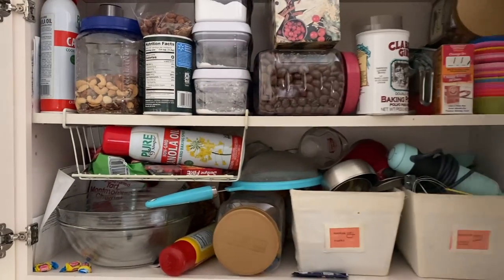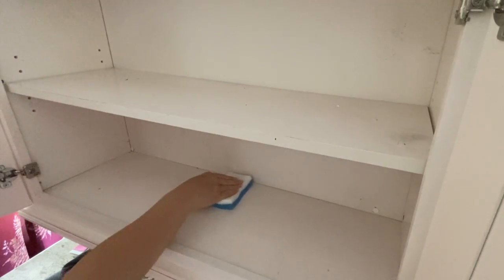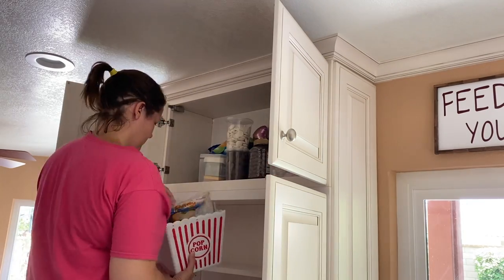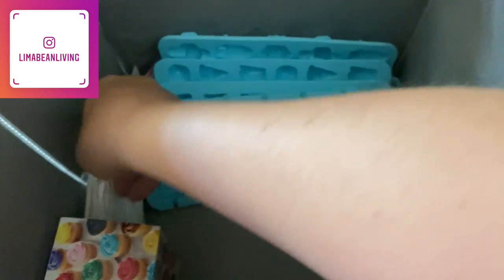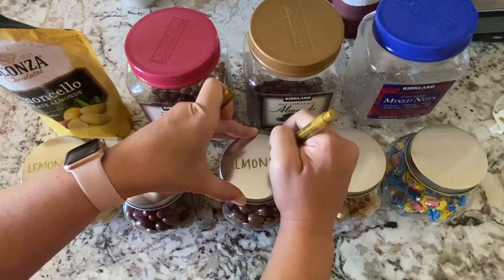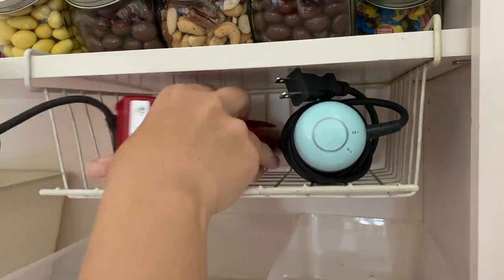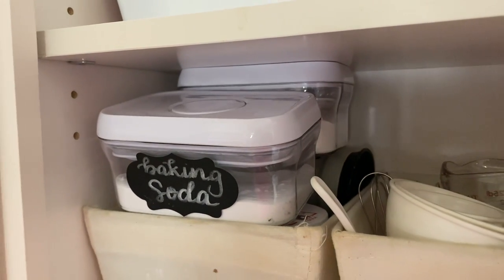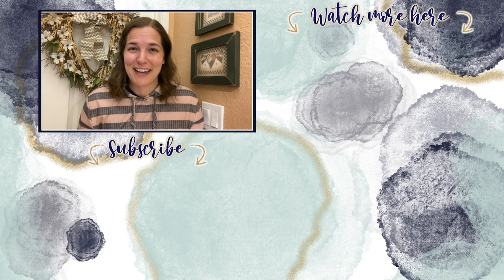Reorganizing My Parents' Cupboards | KITCHEN ORGANIZATION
When my little family moved back home with my parents, a lot of our kitchen stuff came too. This resulted in a very cluttered cabinet. In this video, I attempt to reorganize one of the kitchen cabinets to make it a functional, tidy space. I hope you enjoy!

About Us:

Our channel, Limabean Living, covers:
-SAHM Life
-Cooking & Baking
-Encouraging mathematical development in children
-Cleaning
-Car Maintenance
-Smart Home Devices
-DIYs
-Frugal Living